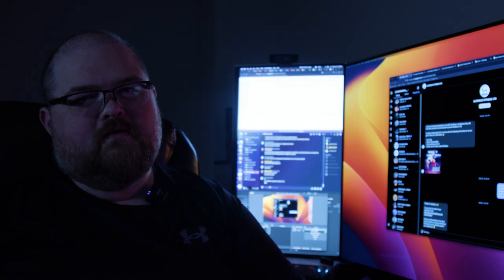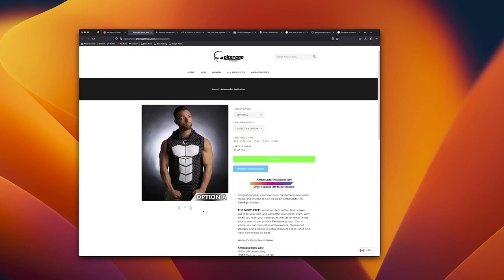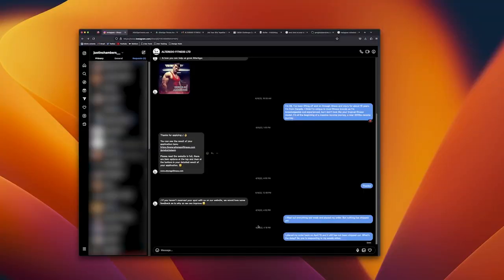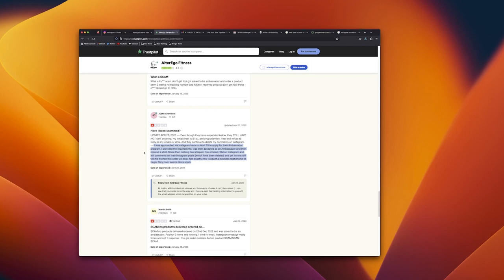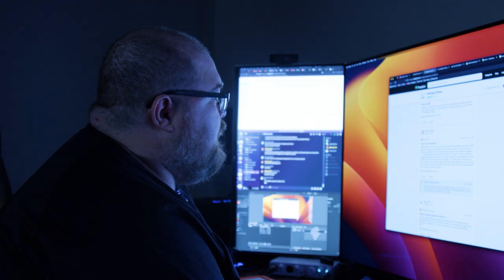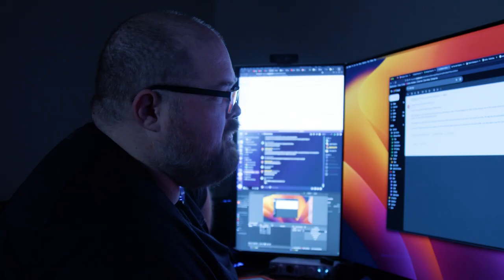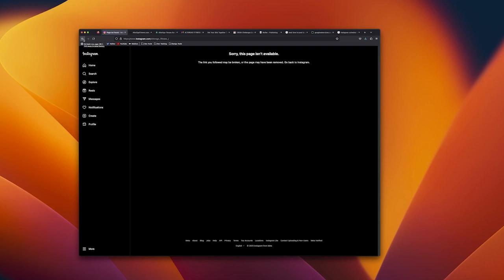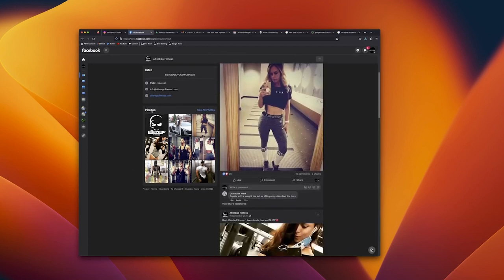Alter Ego Fitness is a SCAM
I was approached by Alter Ego Fitness, seemingly offering me an ambassador role. Excited and flattered, I jumped on the opportunity, but little did I know that it was a scam.

In this eye-opening video, I want to share a cautionary tale of my encounter with a fitness scam.

In this video, I'll walk you through the sequence of events that unfolded and the red flags I overlooked in my enthusiasm. I hope my experience serves as a valuable lesson for all of you in the fitness community.

The world of fitness, like any other industry, has its fair share of scams and dishonest actors. I'll share tips on how to spot potential scams and ways to protect yourself from falling victim to such schemes.

Remember, we're all in this fitness journey together, and part of that journey is looking out for one another. By sharing our experiences, we create a supportive environment where we can collectively stay vigilant and safeguard our community.

If you have encountered any fitness-related scams or have tips on how to identify and avoid them, please share your insights in the comments. Let's use our collective knowledge to protect one another and promote a safe fitness space.

Transparency and honesty are pillars of this community, and together, we can build a space where genuine opportunities thrive, and dishonest schemes are exposed.

Thank you for being a part of this community, and let's stand strong together against fitness scams while supporting each other's growth and progress!